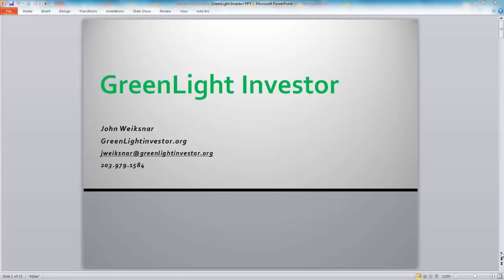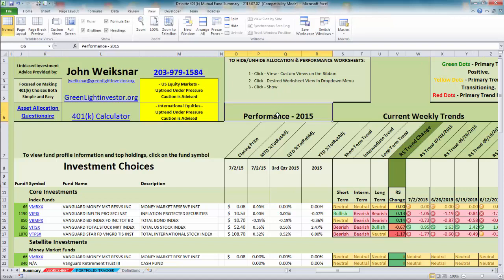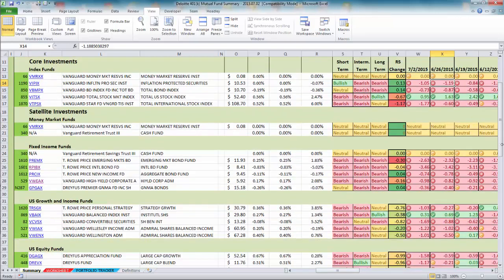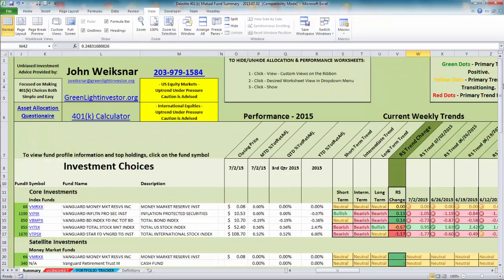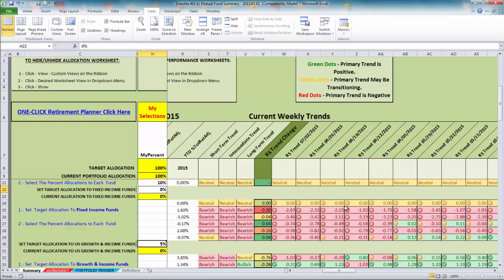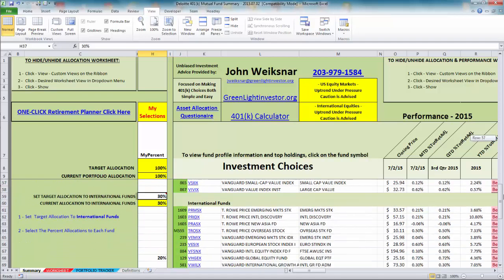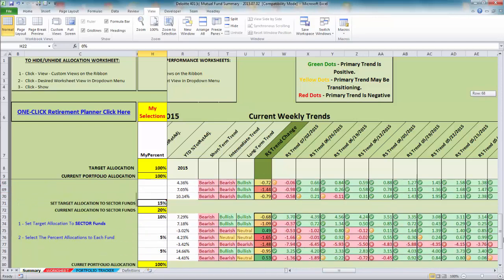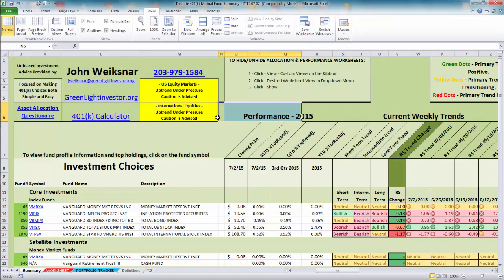Deloitte 401(k) Investors Network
Deloitte 401(k) Investors Network Update for the week ending July 02, 2015